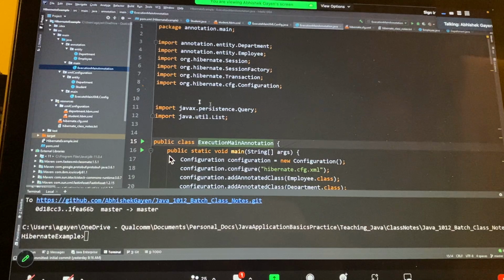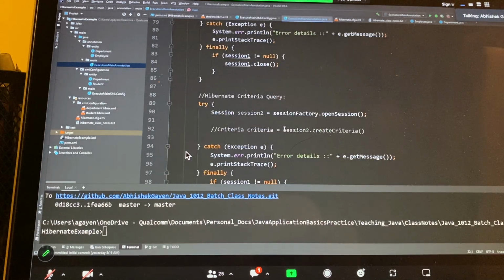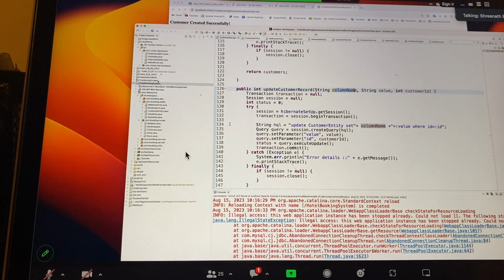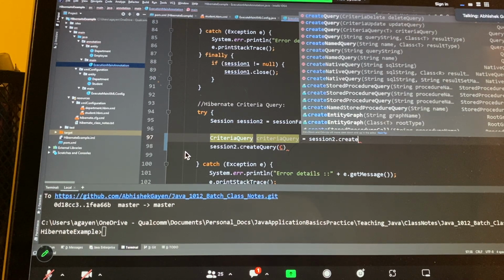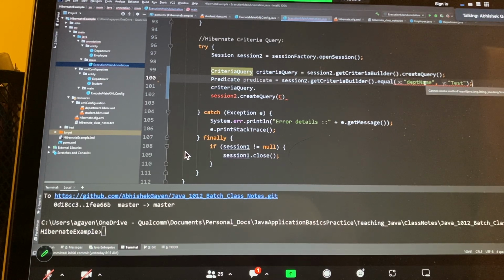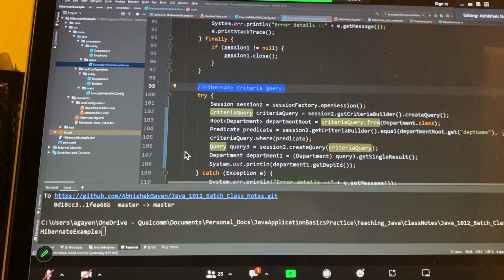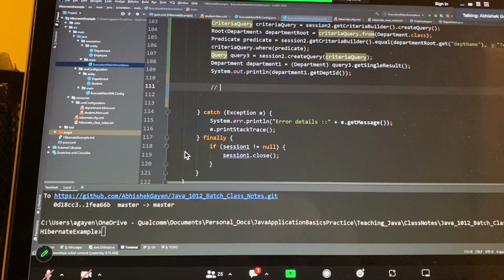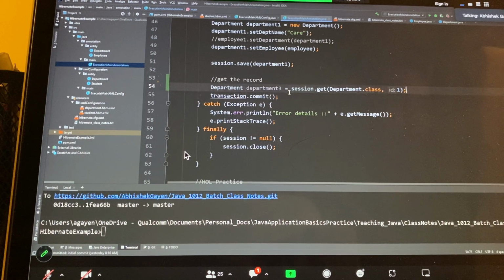HibernateConcept Criteria Query